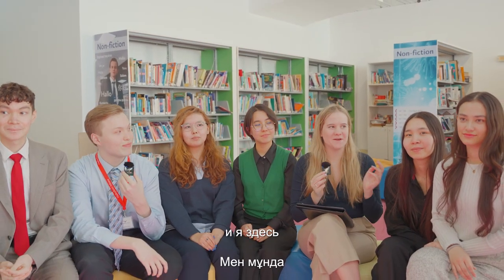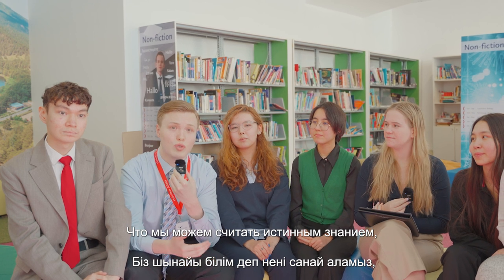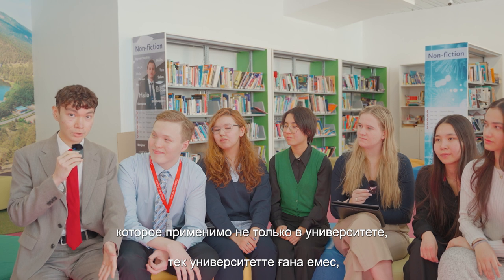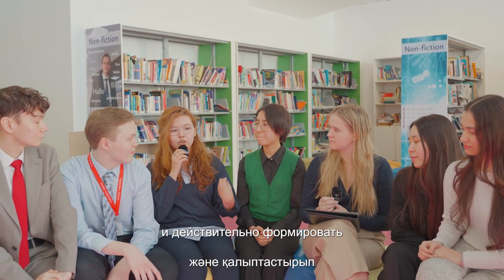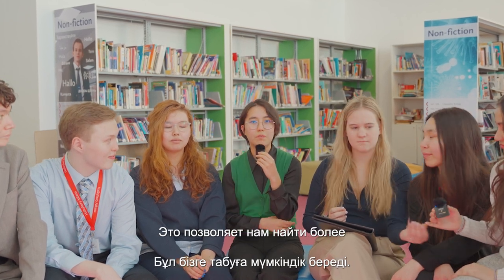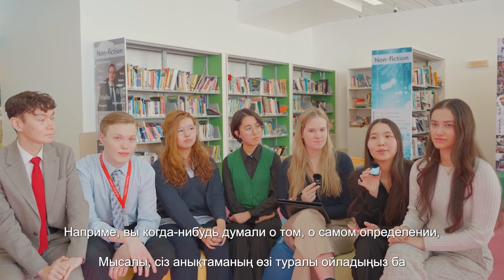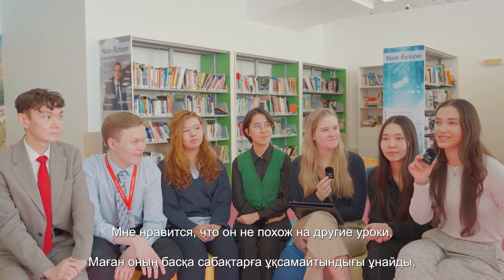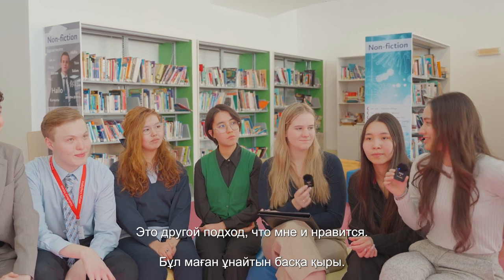Theory of Knowledge (TOK): Q&A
Gain insight into the essence of Theory of Knowledge (TOK) – a cornerstone of the IB Diploma Programme – as our students share their perspectives. Learn what TOK is, why it's essential, and how it influences their academic journey from school to university and beyond. Join us as we delve into the transformative power of TOK through the voices of our students, illuminating its enduring impact on their intellectual growth and future endeavors.